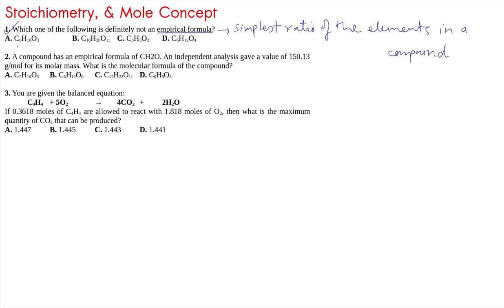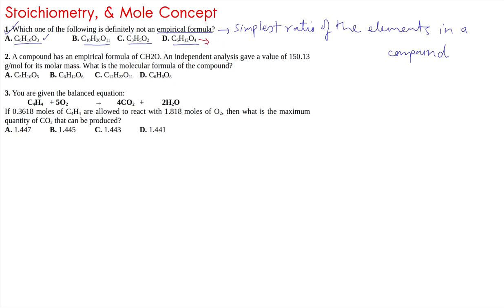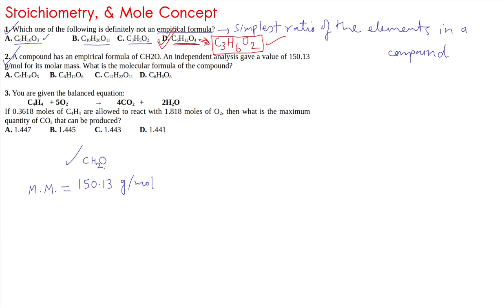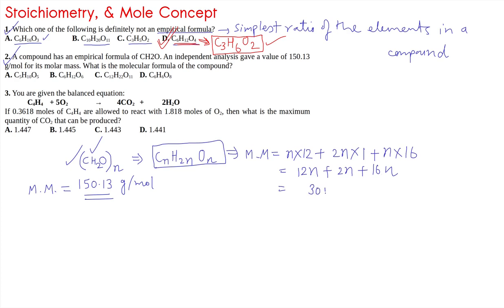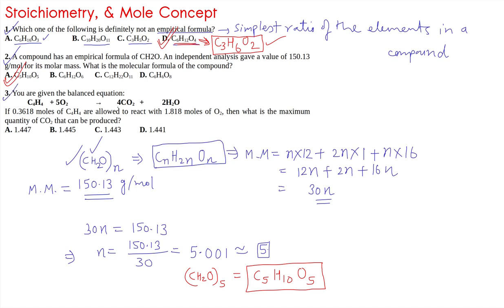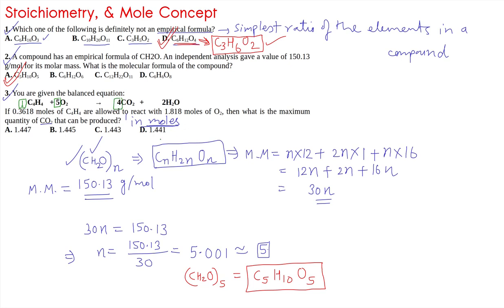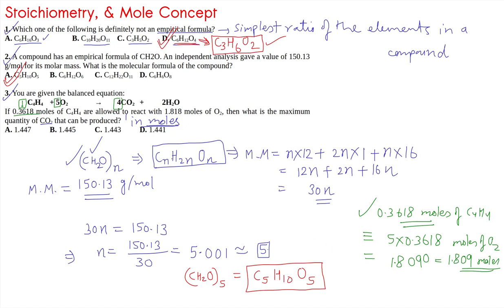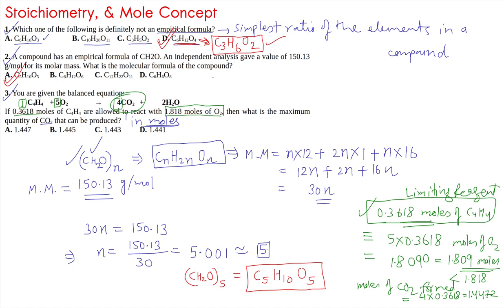Stoichiometry, & Mole Concept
1. Which one of the following is definitely not an empirical formula?
A. C6H16O3  B. C10H20O11 C. C3H5O2 D. C6H12O4

2. A compound has an empirical formula of CH2O. An independent analysis gave a value of 150.13 g/mol for its molar mass. What is the molecular formula of the compound?
A. C5H10O5 B. C6H12O6 C. C12H22O11 D. C6H6O8

3. You are given the balanced equation:
 C4H4 + 5O2  → 4CO2 + 2H2O
If 0.3618 moles of C4H4 are allowed to react with 1.818 moles of O2, then what is the maximum quantity of CO2 that can be produced?